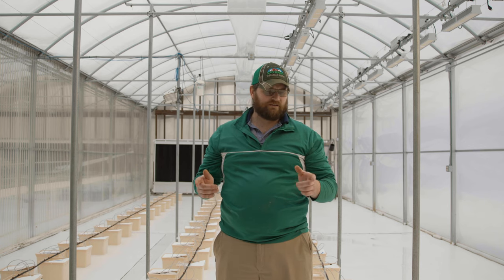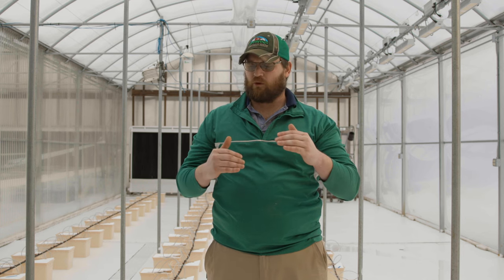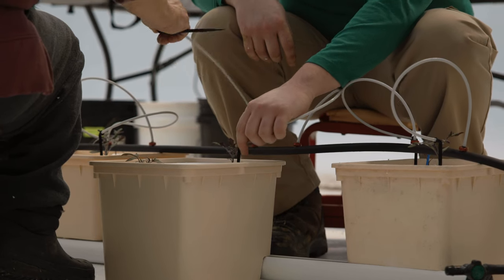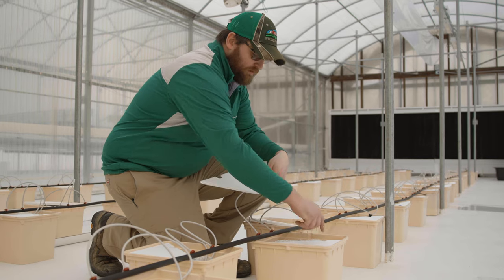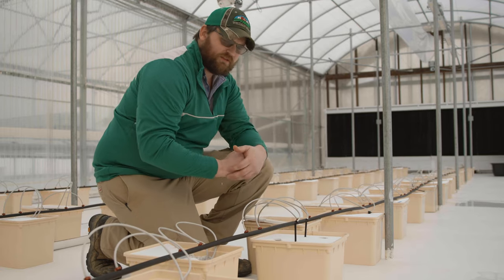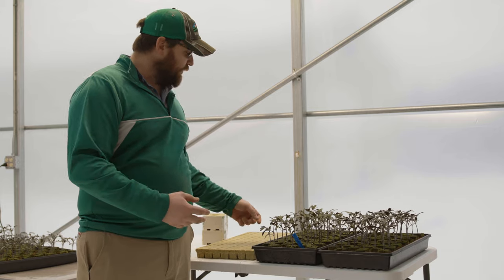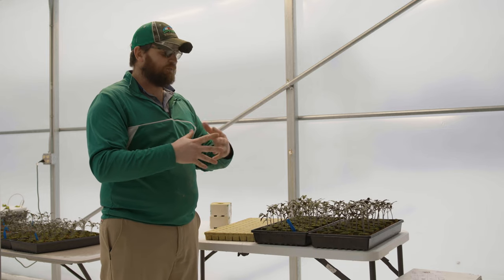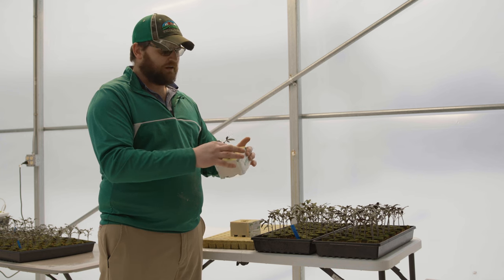Transplanting Hydroponic Tomato Seedlings | CropKing Inc.